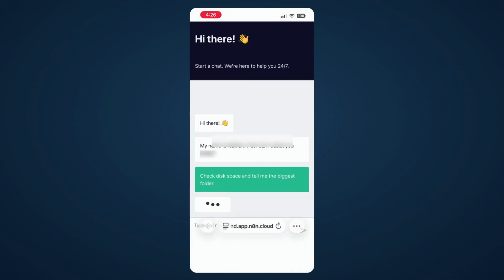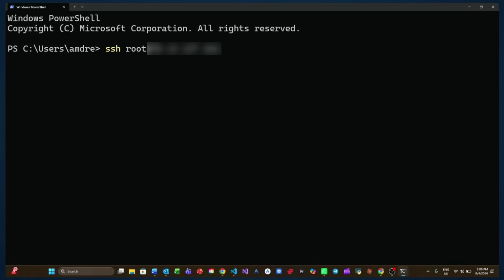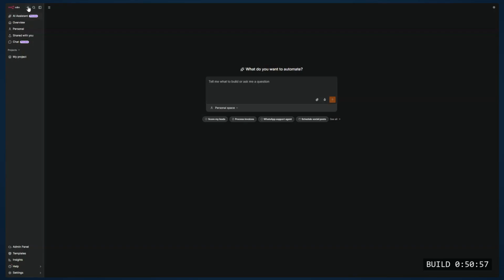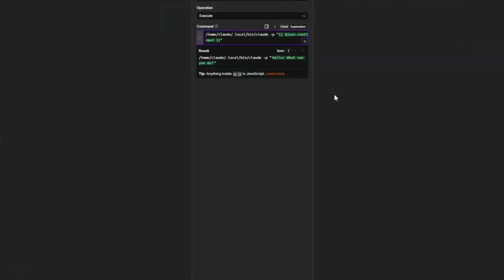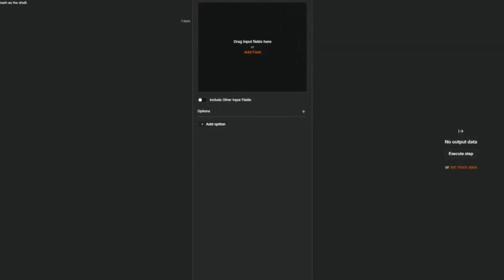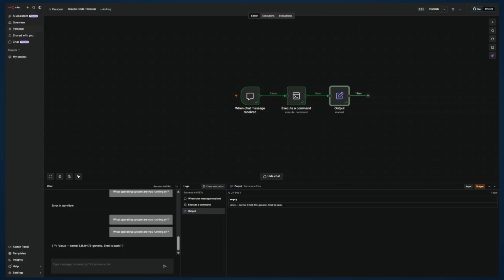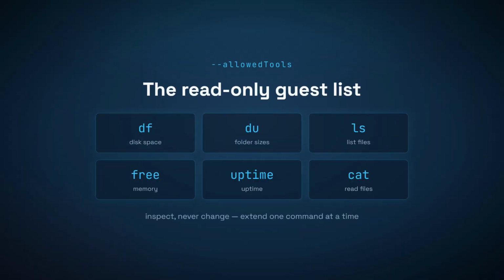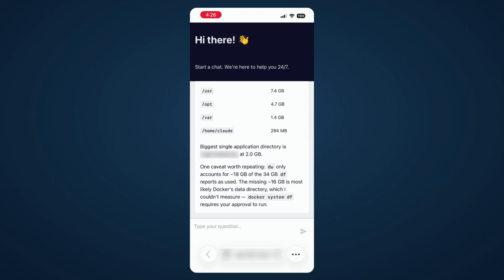Build Your Own Claude Code Terminal in n8n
Chat with Claude Code from your phone: this n8n workflow turns a
$17/month VPS into your personal AI dev terminal.

⏱️ Chapters
0:00 The demo
0:20 What we're building
0:52 First task, honest timer
1:37 Server setup (install + the PATH gotcha)
3:28 Sign in on a headless server
3:49 Wiring n8n to Claude Code
4:54 First conversation (exit 127)
7:24 Clean replies + the amnesia gotcha
10:05 Hardening (base64 + the guest list)
10:52 The glitch
11:39 Going public
11:58 Full run from my phone
13:18 Get the workflow JSON

• Claude Code (Anthropic)
• Hostinger KVM 2 VPS

Buying through them supports the channel at no extra cost to you.

Who's behind this:
I'm Alicia — I run AMDR Automate AI, an automation studio. The builds on this channel are the same n8n + Claude systems I ship for clients, gotchas included.

AI disclosure:
Parts of this video's production (voiceover/visuals) were made with AI tools. The build, the code, and the mistakes are real.